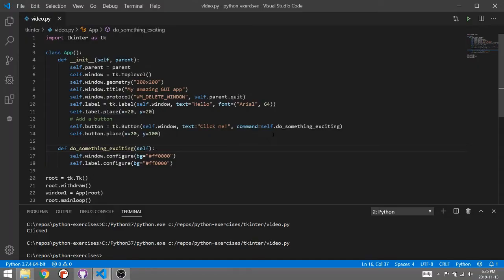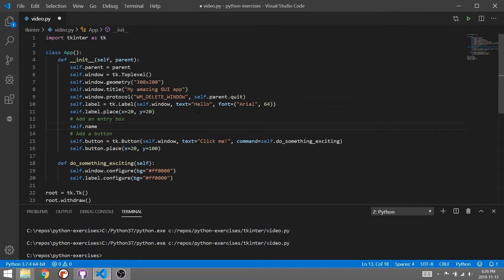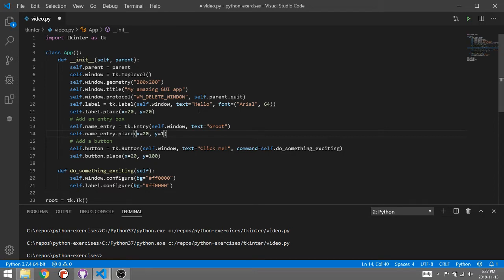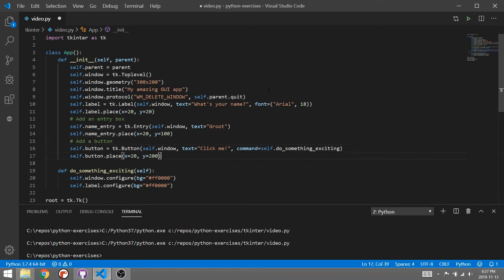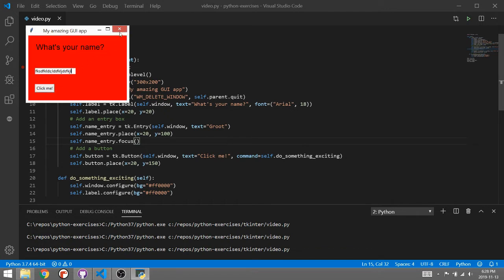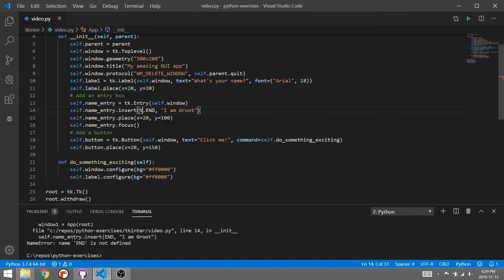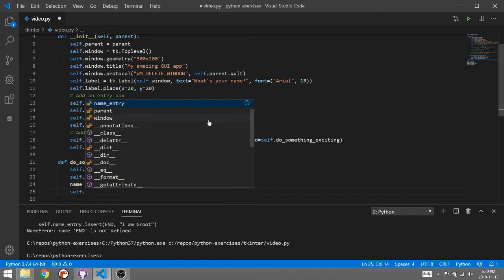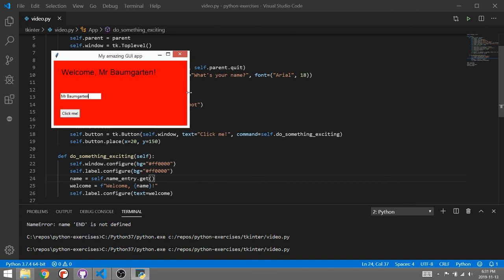Tkinter 03 entry box (text input)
The text input widget in Tkinter is called an Entry. This is a quick demonstration of how to use it in your Python Tkinter projects.